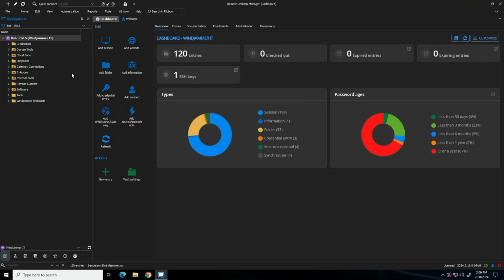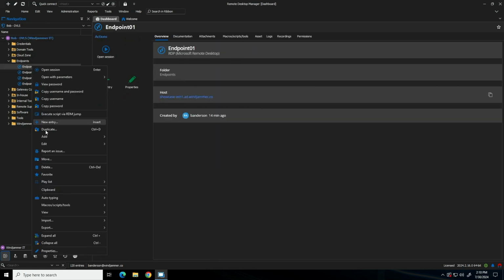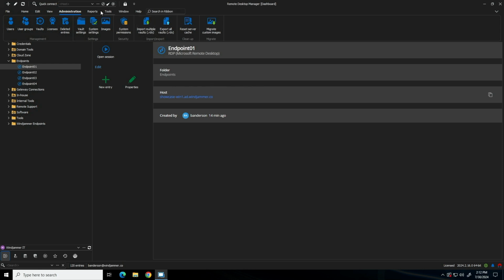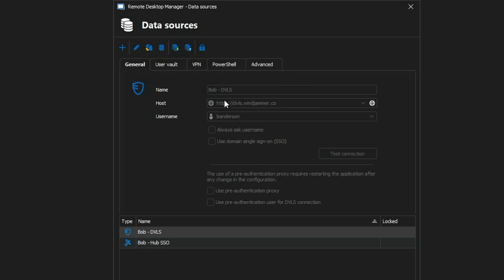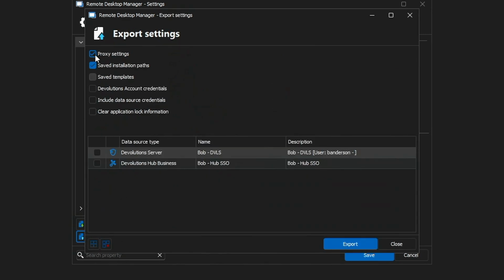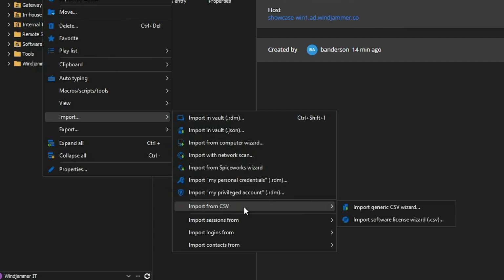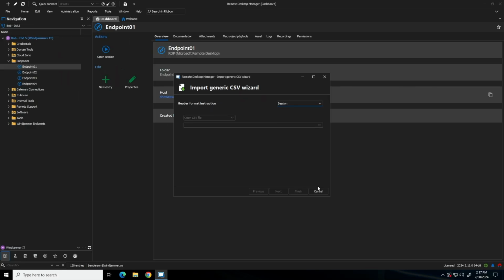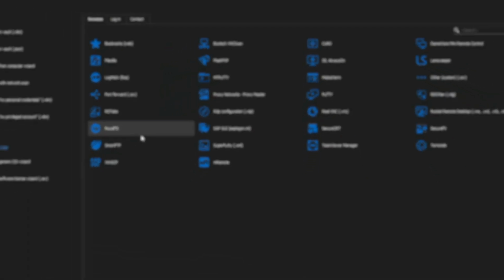Importing and exporting data